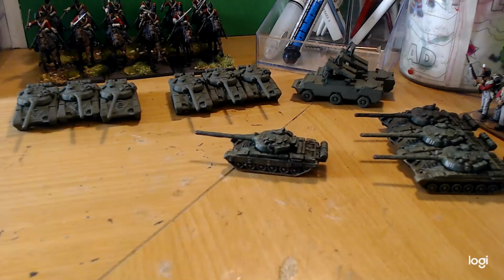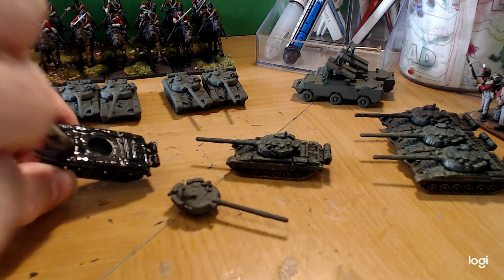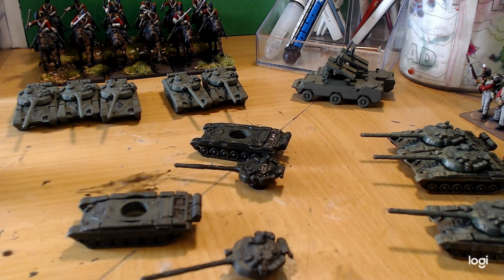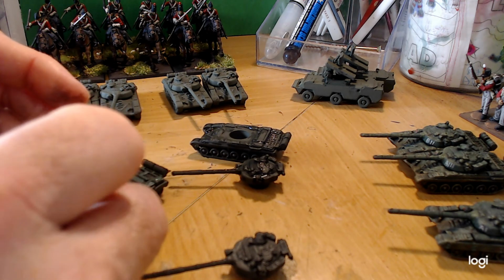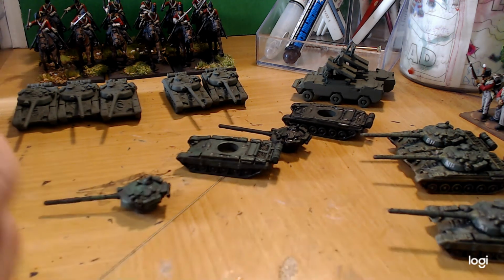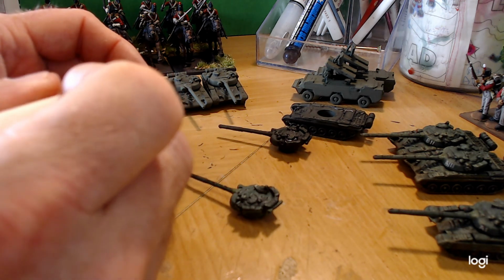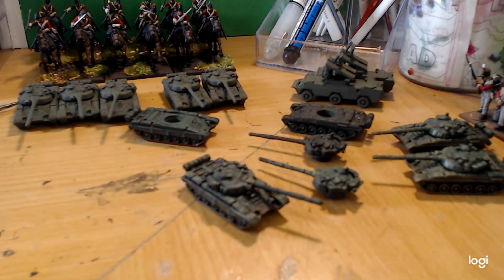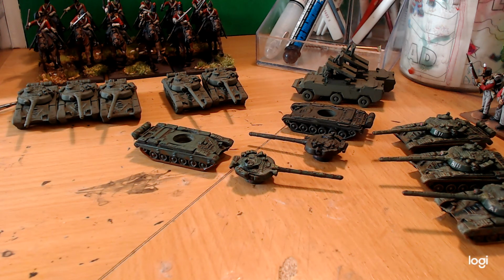Modern Monday 1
Painting 10mm 3D printed Russian T-72 company basic quick paint job Sorry about focus I'm working on it for the next vid. I will probably redo this
week lol